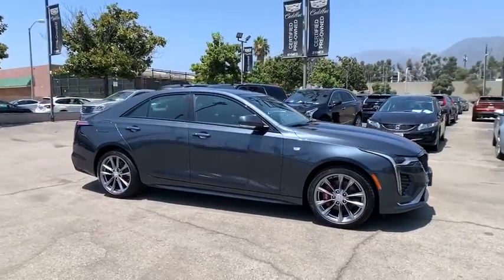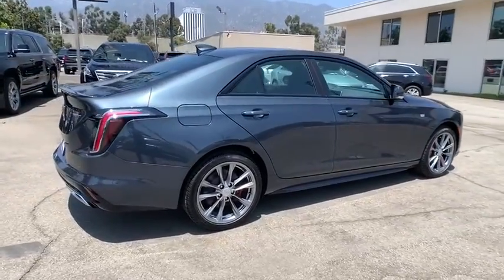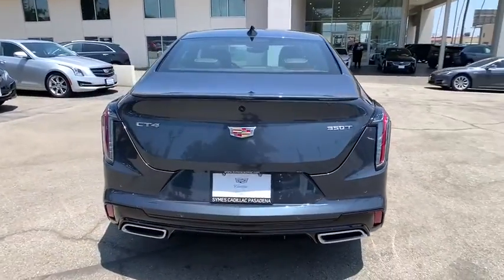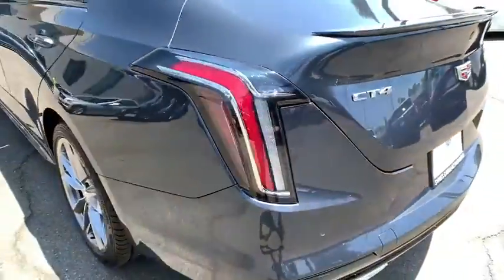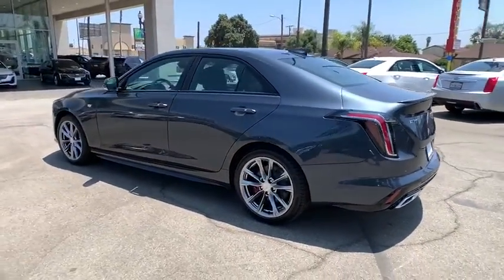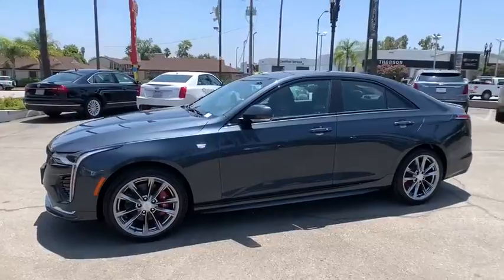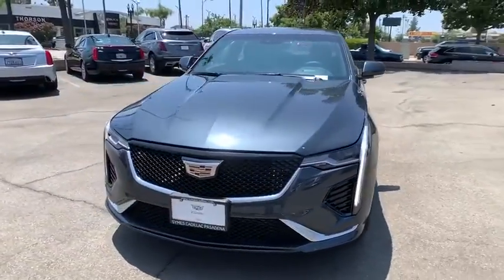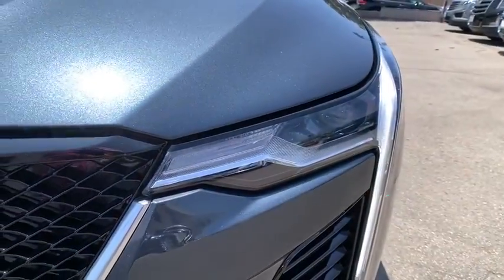2020 Cadillac CT4 Pasadena, Arcadia, Monrovia, Alhambra, Los Angeles, CA 20221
Shadow Metallic New 2020 Cadillac CT4 available in Pasadena, California at Symes Cadillac. Servicing the Arcadia, Monrovia, Alhambra, Los Angeles, CA area.

Symes Cadillac
3475 E. Colorado Blvd

SUNROOF  POWER WITH EXPRESS OPEN AND VENTING,SEATS  FRONT BUCKET  (Includes 18-way driver and front passenger adjustments.) (STD),AUDIO SYSTEM FEATURE  BOSE PREMIUM SURROUND SOUND 14-SPEAKER SYSTEM,DRIVER AWARENESS PLUS PACKAGE  includes (UE4) Following Distance Indicator  (UHX) Lane Keep Assist with Lane Departure Warning  (UKC) Lane Change Alert with Side Blind Zone Alert  (UFG) Rear Cross Traffic Alert and (TQ5) IntelliBeam,ENGINE  2.0L TURBO  4-CYLINDER  SIDI  with Automatic Stop/Start (237 hp [177 kW] @ 5000 rpm  258 lb-ft of torque [350 N-m] @ 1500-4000 rpm) (STD),STEERING WHEEL  HEATED  AUTOMATIC,SHADOW METALLIC,SEATS  HEATED DRIVER AND FRONT PASSENGER,SEATS  VENTILATED DRIVER AND FRONT PASSENGER  seat cushions and seatbacks,CADILLAC USER EXPERIENCE WITH EMBEDDED NAVIGATION  AM/FM STEREO  with connected navigation providing real-time traffic  8 diagonal color information display  2 USBs  personalized profiles for each driver's settings  Natural Voice Recognition  Phone Integration for Apple CarPlay and Android Auto capability for compatible phone  NFC (Near Field Communications) mobile device pairing  Connected Apps and Teen Driver,SEAT  DRIVER POWER LUMBAR MASSAGE,TRANSMISSION  8-SPEED AUTOMATIC  (STD),WHEELS  18 (45.7 CM) PREMIUM PAINTED ALLOY  with Pearl Nickel finish (STD),WIRELESS CHARGING,DRIVETRAIN  REAR-WHEEL DRIVE,REAR CROSS TRAFFIC ALERT,LICENSE PLATE BRACKET  FRONT,NAVIGATION AND BOSE PREMIUM AUDIO PACKAGE  includes (IOT) Cadillac user experience with embedded navigation  (UQS) Bose 14-speaker premium Surround Sound audio system and (K4C) Wireless Charging,SPORT PREFERRED EQUIPMENT GROUP  includes standard equipment,INTELLIBEAM  AUTOMATIC HIGH BEAM ON/OFF,TIRES  235/40R18 ALL-SEASON  RUN-FLAT  (STD),JET BLACK WITH JET BLACK ACCENTS  LEATHER-APPOINTED SEATING WITH MINI-PERFORATED INSERTS  (With Pendulum finish aluminum center console trim.,LANE KEEP ASSIST  with Lane Departure Warning,SEAT  FRONT PASSENGER POWER LUMBAR MASSAGE,CLIMATE PACKAGE  includes (KA1) heated driver and front passenger seats  (KU9) ventilated driver and front passenger seats and (KI3) automatic heated steering wheel Includes (AF6) driver power lumbar massage and (AKE) front passenger power lumbar massage.,CALIPERS  RED BREMBO FRONT  with V-Series logo. Red rear with no logo.,LANE CHANGE ALERT  with Side Blind Zone Alert,FOLLOWING DISTANCE INDICATOR,Turbocharged,Rear Wheel Drive,Engine Immobilizer,Keyless Start,Tow Hooks,Power Steering,ABS,4-Wheel Disc Brakes,Aluminum Wheels,Tires - Front Performance,Tires - Rear Performance,Rear Spoiler,Automatic Headlights,Heated Mirrors,Power Mirror(s),Integrated Turn Signal Mirrors,Intermittent Wipers,Variable Speed Intermittent Wipers,Rain Sensing Wipers,AM/FM Stereo,MP3 Player,Bluetooth Connection,Auxiliary Audio Input,Smart Device Integration,Driver Restriction Features,Satellite Radio,Requires Subscription,HD Radio,Bluetooth Connection,WiFi Hotspot,Bucket Seats,Driver Adjustable Lumbar,Passenger Adjustable Lumbar,Pass-Through Rear Seat,Rear Bench Seat,Floor Mats,Adjustable Steering Wheel,Leather Steering Wheel,Steering Wheel Audio Controls,Power Windows,Power Door Locks,Keyless Entry,Power Door Locks,Engine Immobilizer,Keyless Start,Remote Engine Start,Universal Garage Door Opener,Cruise Control,Mirror Memory,Seat Memory,Climate Control,Multi-Zone A/C,A/C,Auto-Dimming Rearview Mirror,Driver Vanity Mirror,Passenger Vanity Mirror,Driver Illuminated Vanity Mirror,Passenger Illuminated Visor Mirror,Passenger Air Bag Sensor,Driver Air Bag,Passenger Air Bag,Front Side Air Bag,Front Head Air Bag,Rear Head Air Bag,Telematics,Rear Parking Aid,Back-Up Camera,Driver Restriction Features,Tire Pressure Monitor